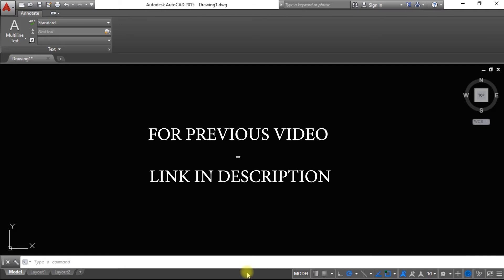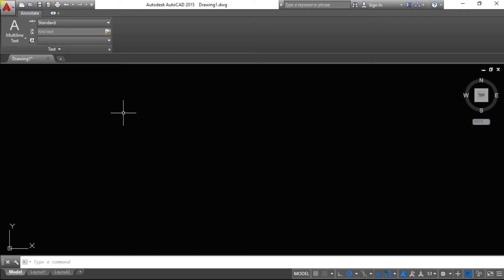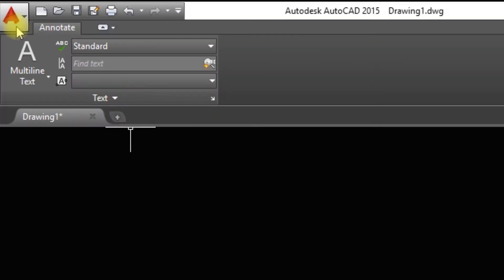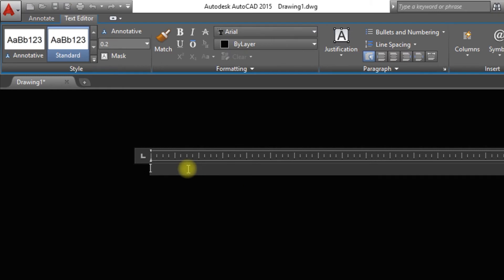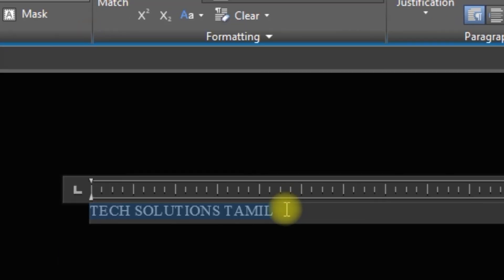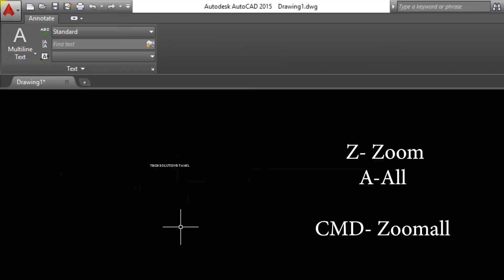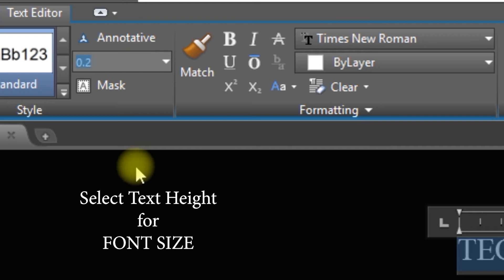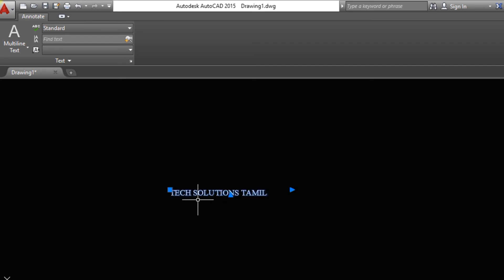How to Create Text | Autocad Tutorials ( in TAMIL )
PREVIOUS VIDEO
AutoCad Tutorial part 1 (TAMIL) - DRAW TOOLBAR

WATCH COMPLETELY AND LEARN EASILY IN TAMIL